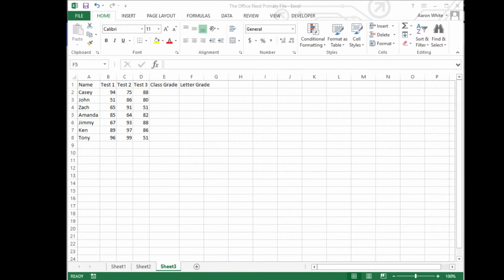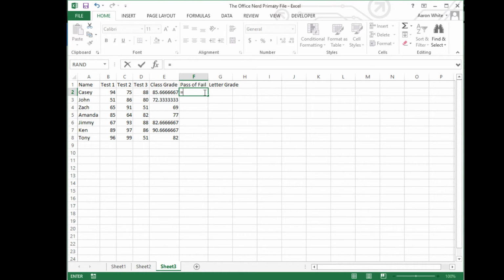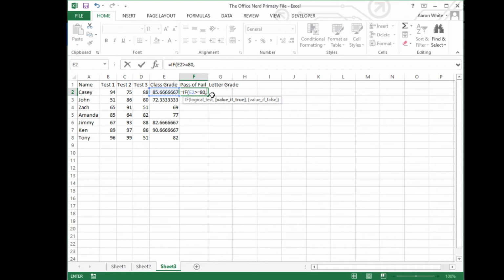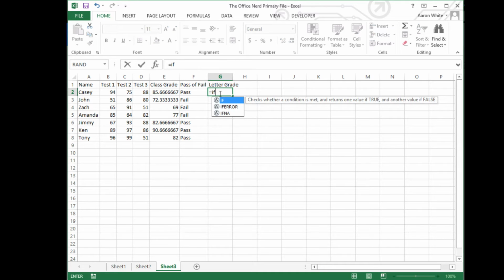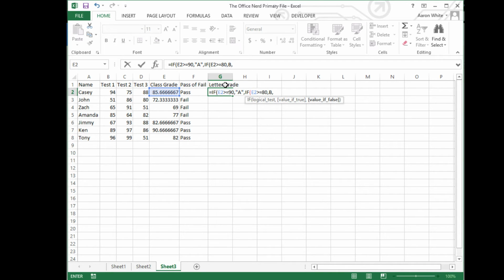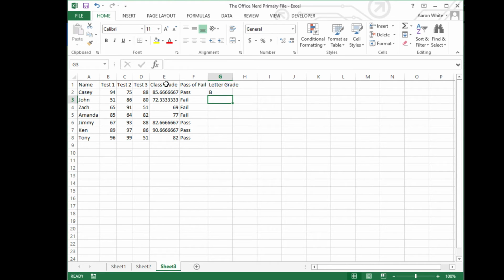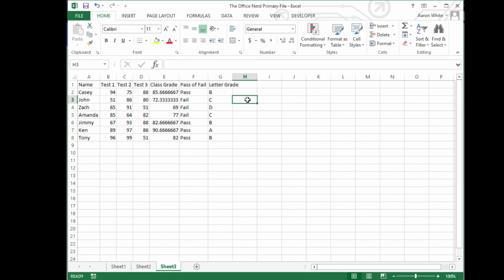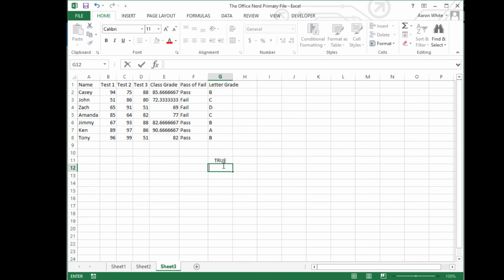Excel: If Statements and Boolean Operators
This video talks about If Statements in Excel. If statements are a must have in any excel professional's toolbox of skills.